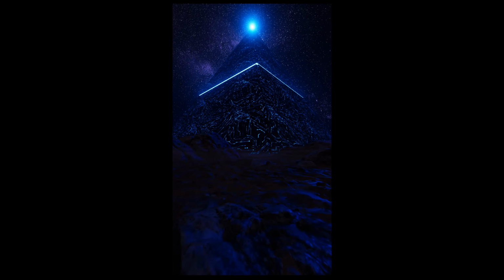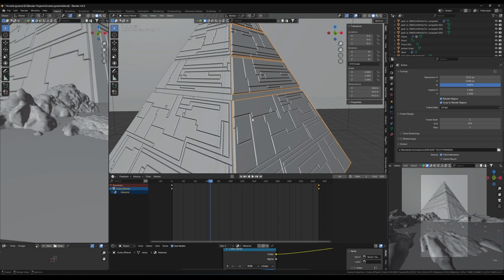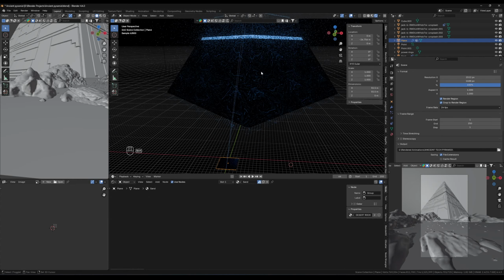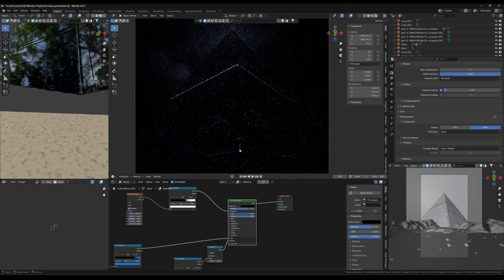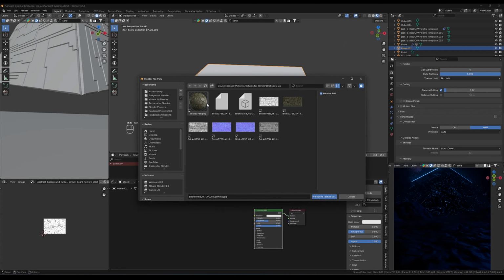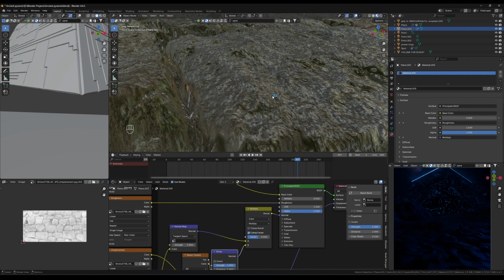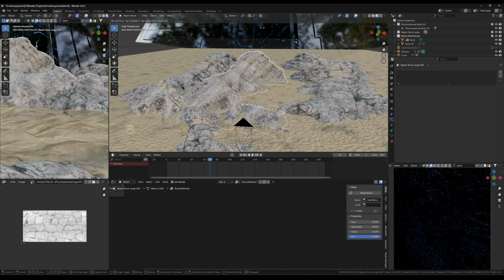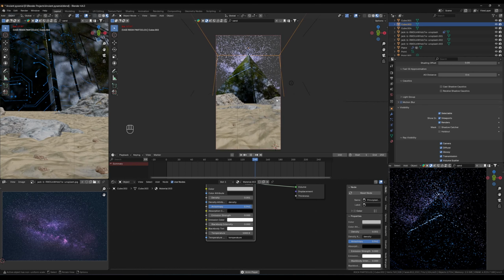How To Make A Sci-Fi Pyramid in Blender - Full Breakdown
What tutorial would help you the most?

0:00 Intro
00:50 Modeling the Pyramid
02:30 Panel Modeling
05:50 Energy Texture
12:08 Animating the Texture
14:47 How to Make Your Textures More Realistic
20:02 Scattering rocks
22:37 The Foreground
23:37 The Sky, Copy Rotation, View as Bounds
26:25 Outro